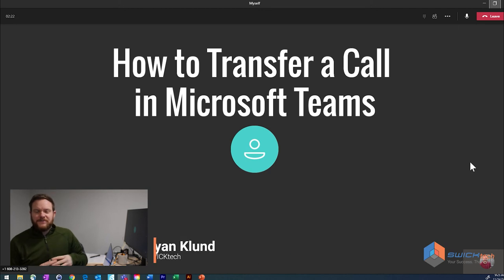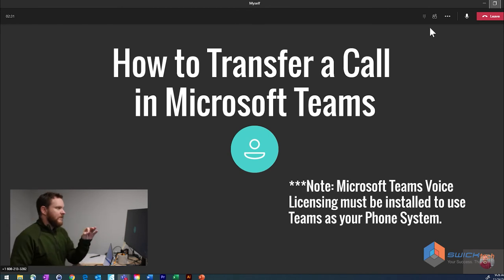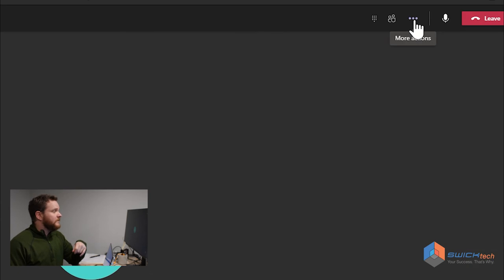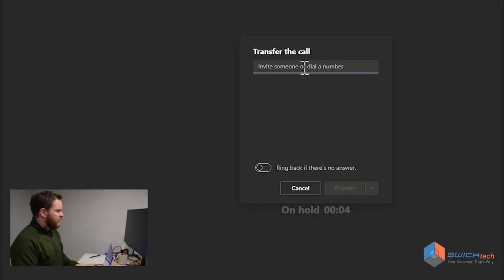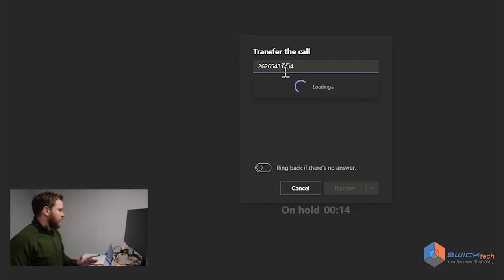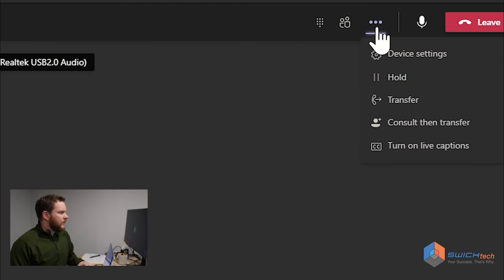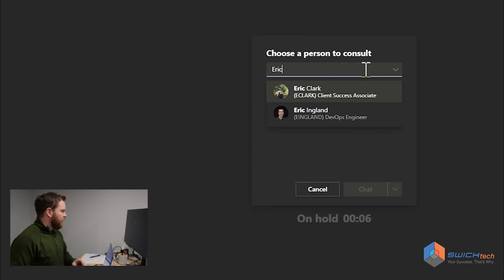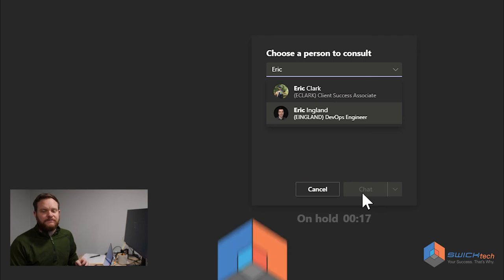How To Transfer Calls in Microsoft Teams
If you're using Microsoft Teams for your Phone System, transferring calls is a breeze!

In this Microsoft Teams tutorial video you'll learn how to transfer a call to a coworker or another phone number. You'll also learn to 'consult then transfer' - allowing you to call or message the transfer recipient before the call goes through.

SWICKtech is a Managed Service Provider and Microsoft Partner in New Berlin Wisconsin - serving businesses in Waukesha, Milwaukee and the greater Midwest.